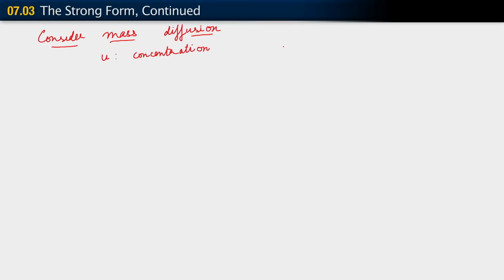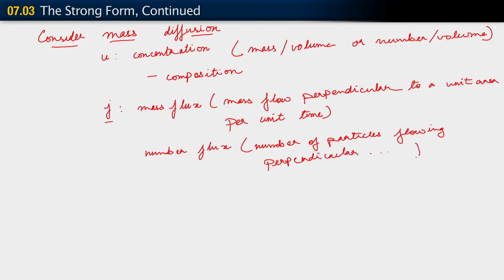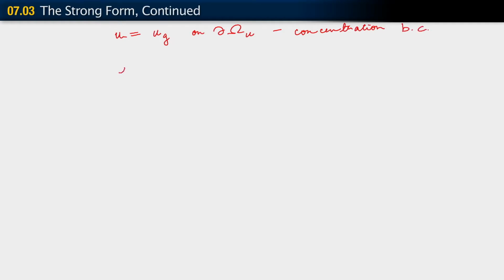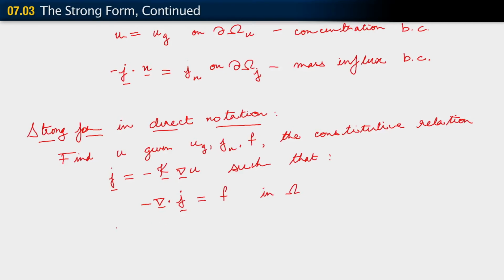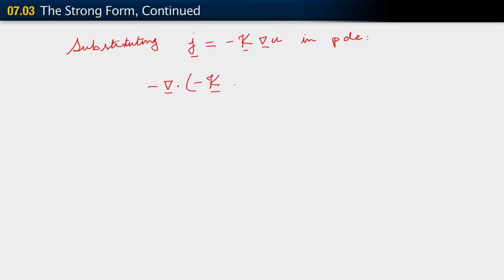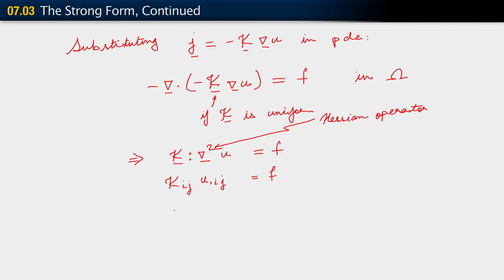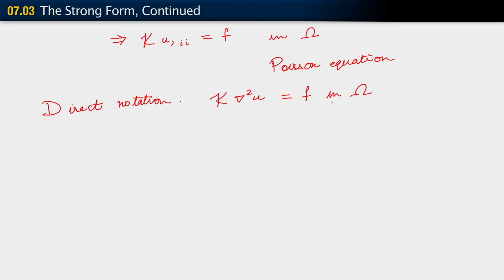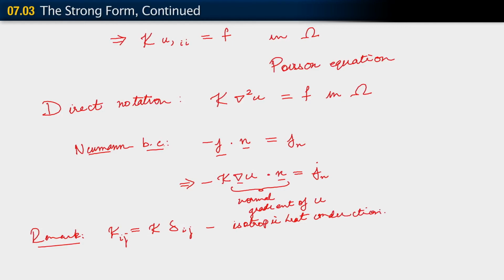The Strong Form of Steady-state Heat Conduction and Mass Diffusion — Lesson 1 — Part 3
We will continue the strong form discussion related to the mass diffusion problem and its analogy with the heat conduction problem in this lesson. Boundary conditions in the mass diffusion problem are concentration and mass influx. Strong form in direct notation will be discussed as well.